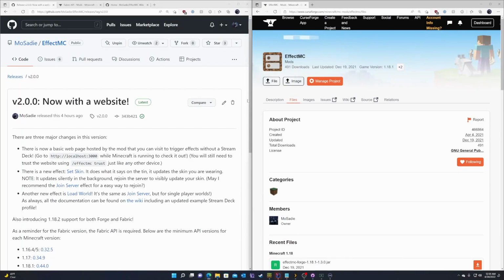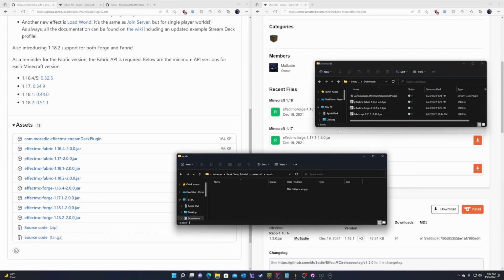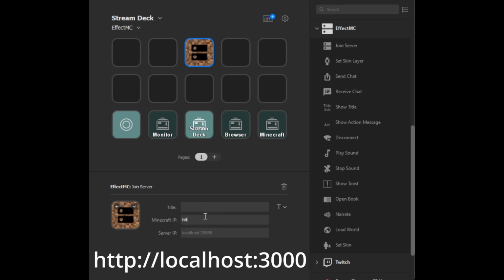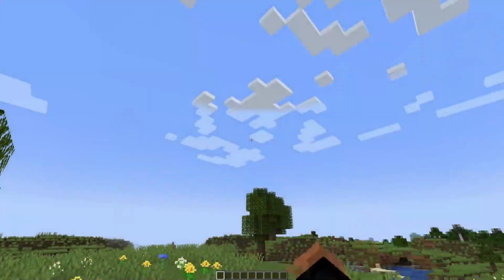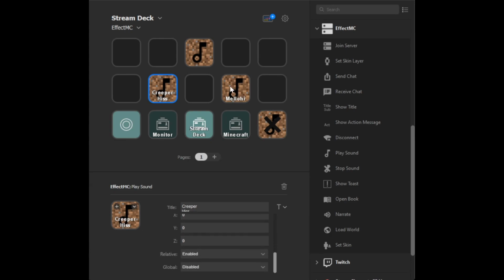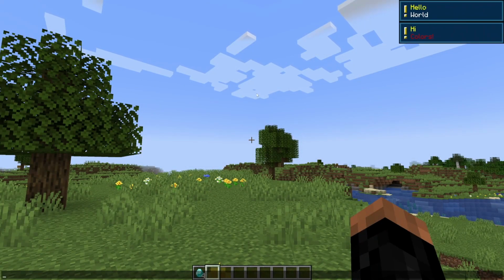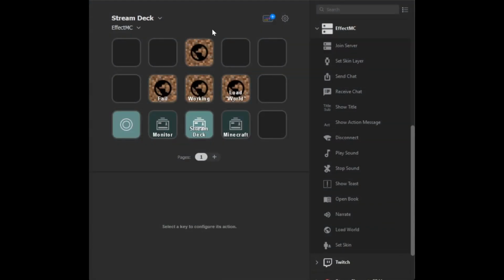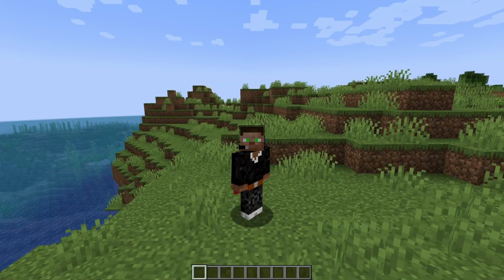EffectMC Setup & Effect Demo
Timestamps:
0:00 - Intro
0:54 - Installation (Forge)
1:45 - Installation (Fabric)
2:43 - Installation (Stream Deck)
3:01 - Web Interface
3:14 - Trusting Devices
3:51 - Effect Examples
4:10 - (Stream Deck Only) Minecraft IP Setting
4:42 - Join Server Effect
5:08 - Set Skin Layer Effect
5:47 - Send Chat Effect
6:08 - Receive Chat Effect
6:28 - Show Title Effect
6:50 - Show Action Message Effect
7:09 - Disconnect Effect
7:27 - Play Sound Effect
8:06 - Stop Sound Effect
8:57 - Show Toast Effect
9:37 - Open Book Effect
10:22 - Narrate Effect
11:00 - Load World Effect
11:57 - Set Skin Effect